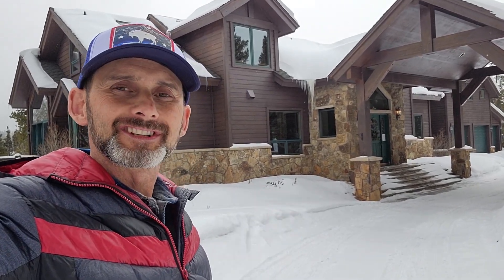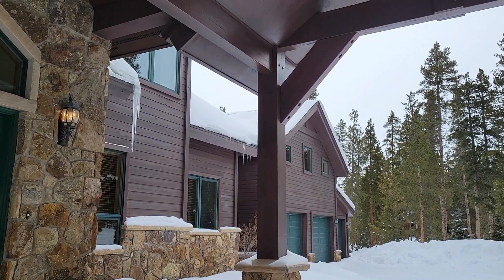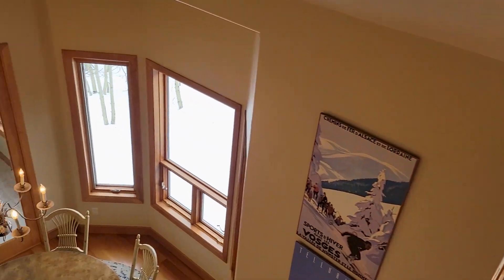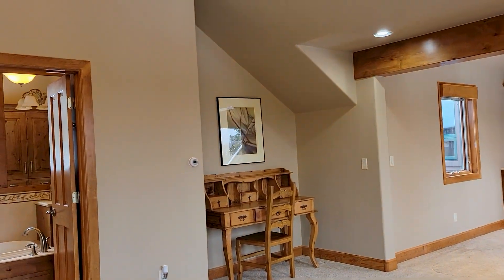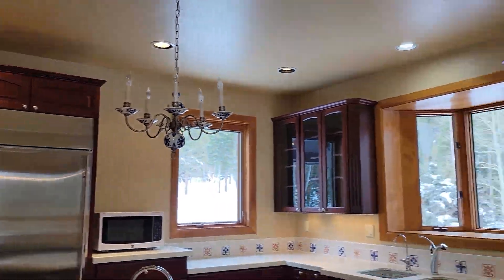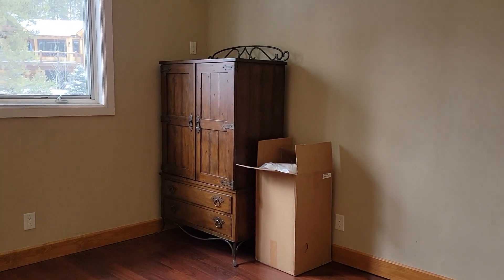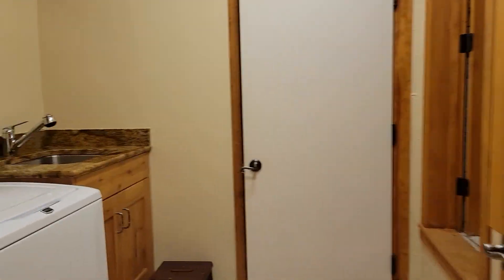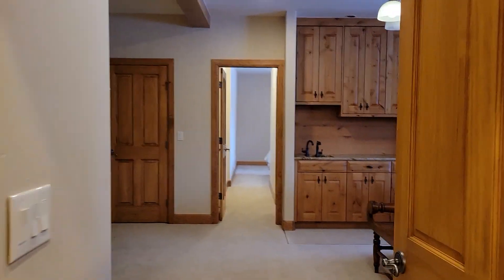Experience Luxury Living in Breckenridge: Tour 5BR/5BA Home on 1.02 Acres - 161 Dyer Trail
Ski Summit Homes with Matt Dayton Home Tour | 161 Dyer Trail Listed by Barrie Stimson of Liv Southeby's I.R.

Join us for a stunning home tour in Breckenridge, Colorado with real estate agent, Matt Dayton. We are excited to show you 161 Dyer Trl, a beautiful single-family property that has been listed on realtor.com for 53 days.

This luxurious home boasts 5 bedrooms and 5 full bathrooms, offering a spacious and comfortable living experience. Spread across a generous 5,382 square feet, there's plenty of room to entertain guests or simply relax with family.

Take in the beauty of the surrounding landscape on the expansive 1.02-acre lot. With plenty of space for outdoor activities and a breathtaking view of the mountains, this property is perfect for those seeking an active outdoor lifestyle.

The home also features an HOA fee of only $13 per month, ensuring that the community stays in great condition without breaking the bank. The price per square foot is listed at $613, providing a great value for the size and location of this property.

The property also includes a 3-car garage, providing ample space for parking and storage. Built in 1999, this home has been well-maintained and is ready for you to move in and make it your own.

Don't miss out on the opportunity to own this stunning property in Breckenridge, Colorado. Contact Matt Dayton today to schedule your private tour and see for yourself all that this home has to offer.